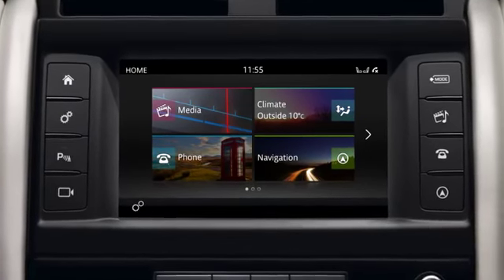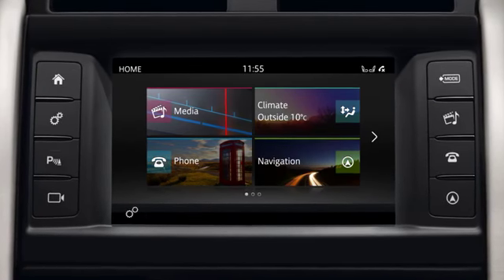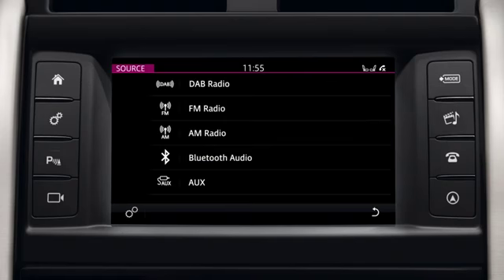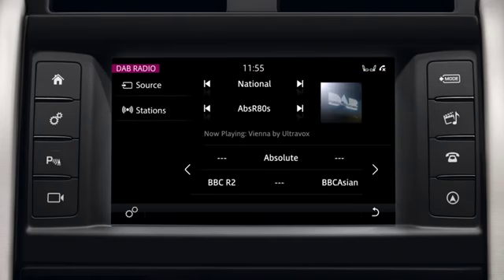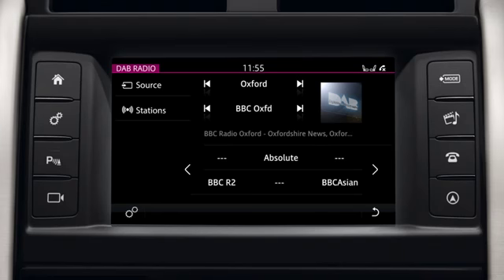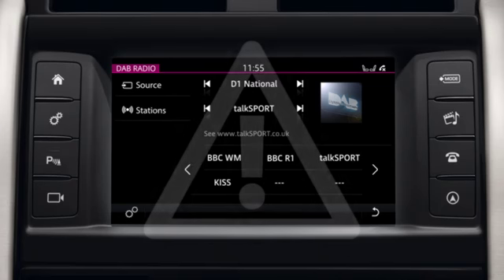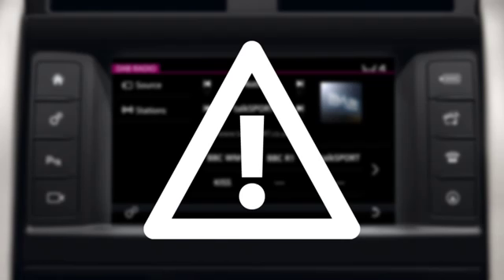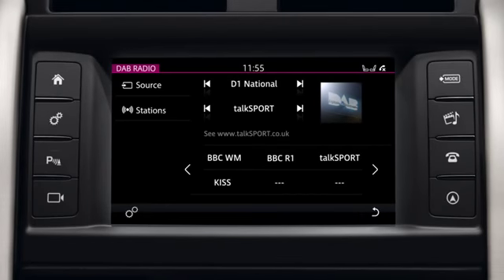Land Rover Discovery InControl Touch | Digital Audio Broadcasting DAB Radio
Learn how to operate the InControl Touch Digital Audio Broadcasting Radio. For more instructional information, please visit our YouTube page or our